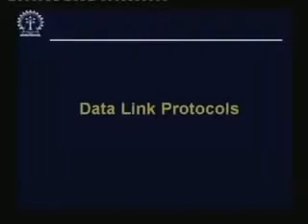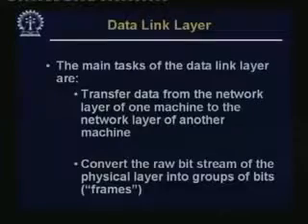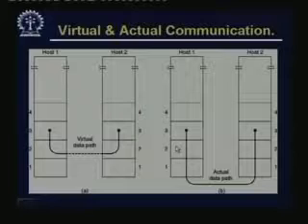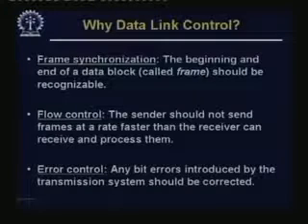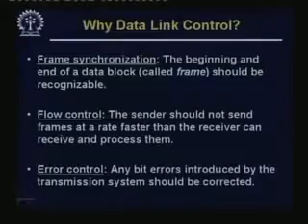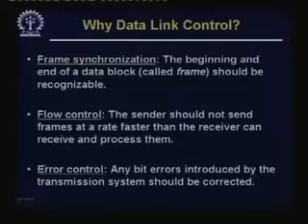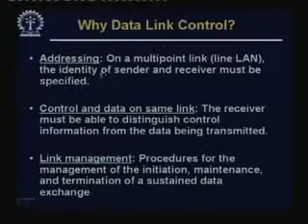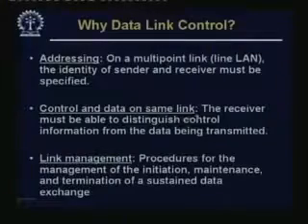V1 Data Link Layer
Functions of Data link layer